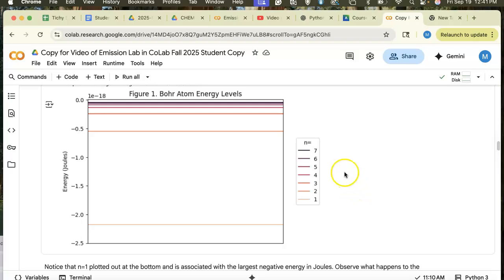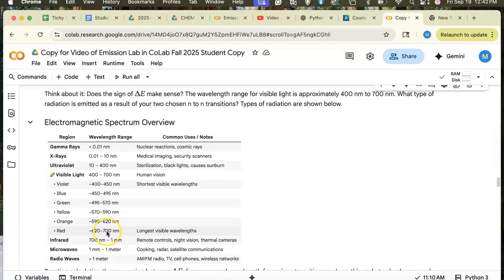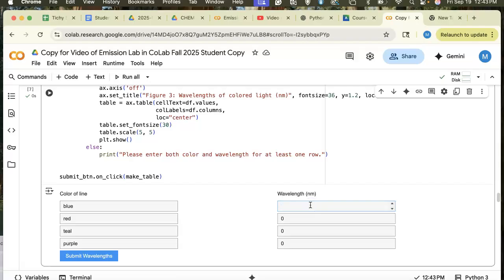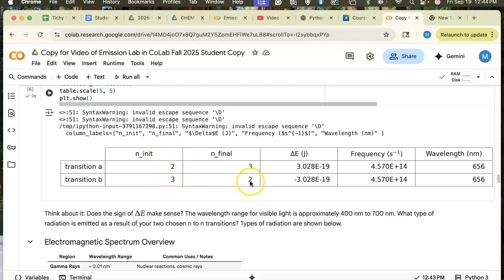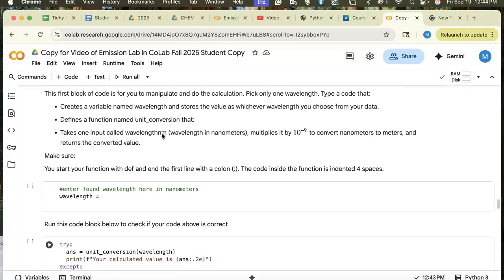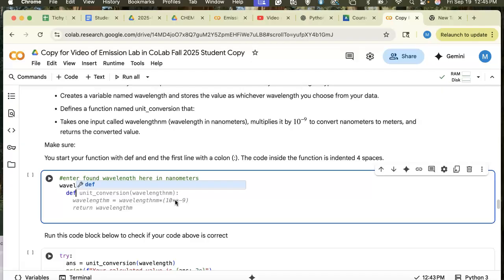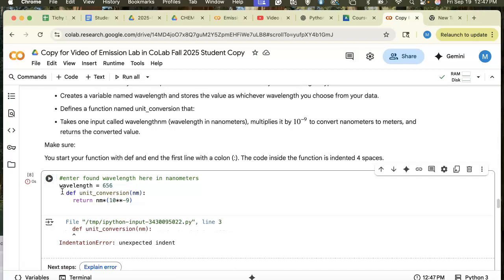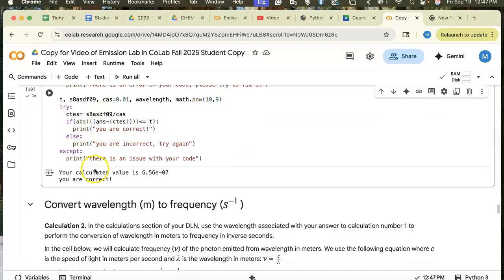walkthrough for calculation 1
This video takes you through the first block of code: converting nm to m